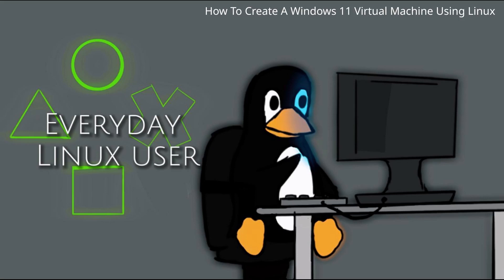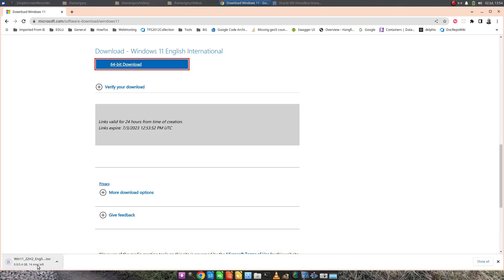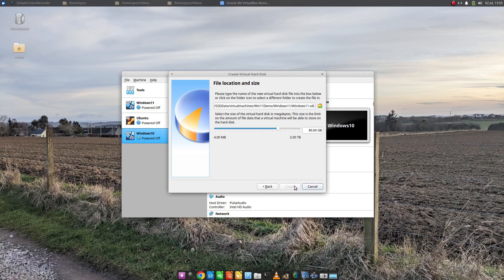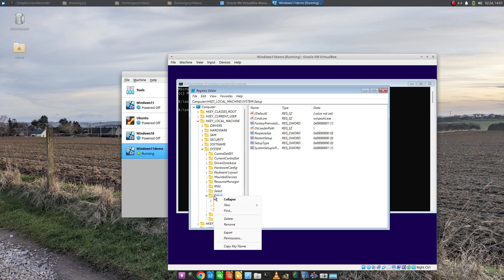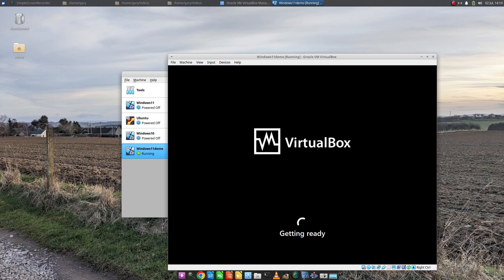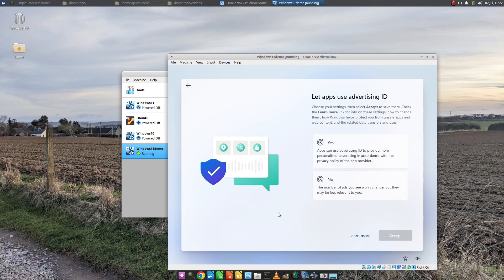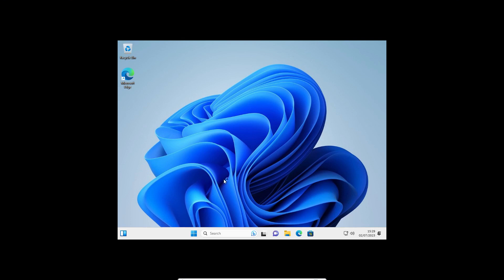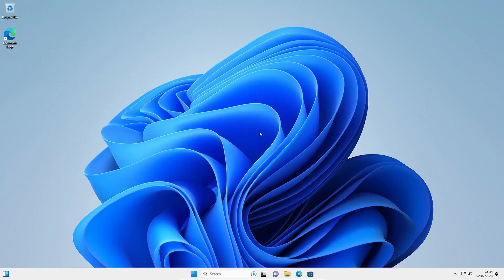How To Install Windows 11 As A Virtual Machine Using Linux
This guide shows you how to install Windows 11 on top of Linux as a virtual machine